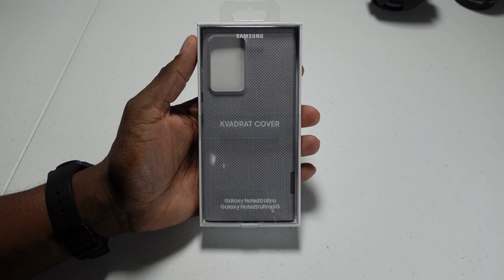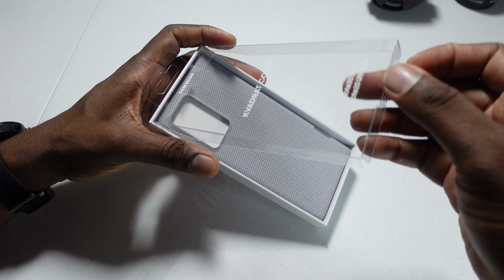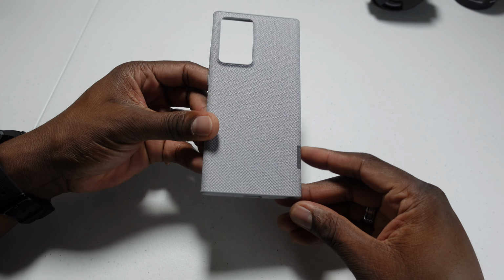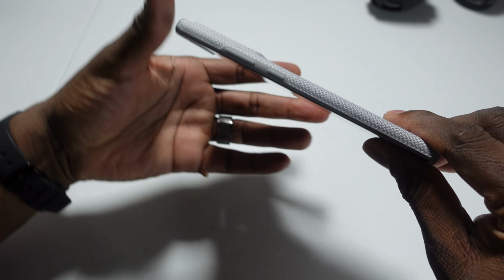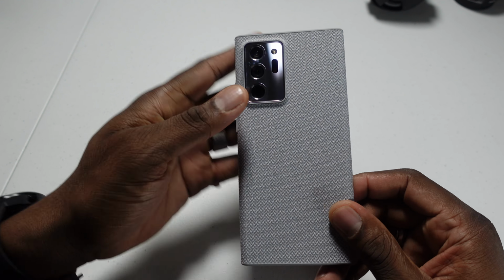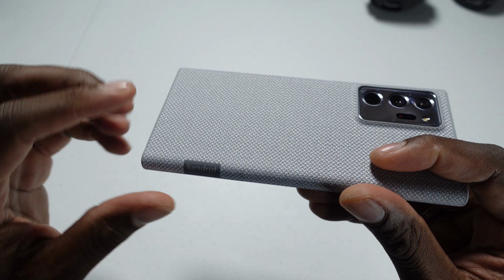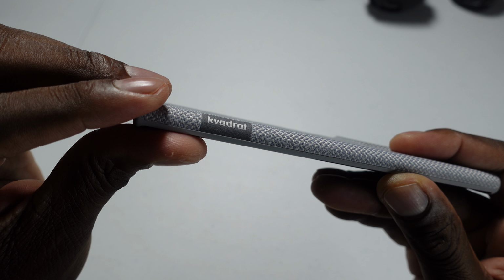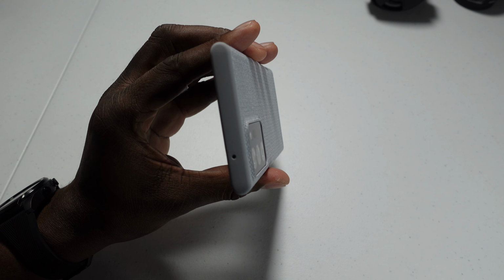Samsung Galaxy Note 20 Ultra | KVADRAT COVER